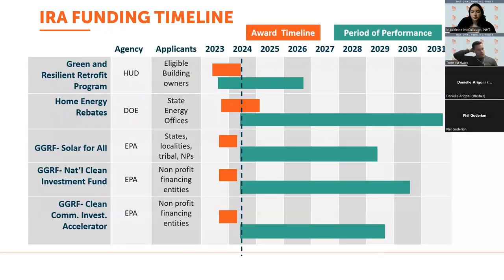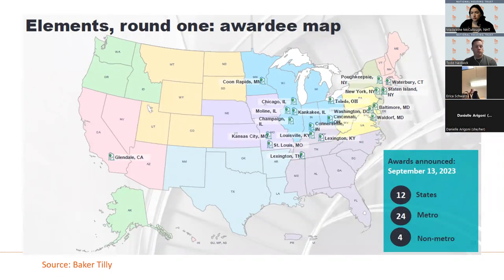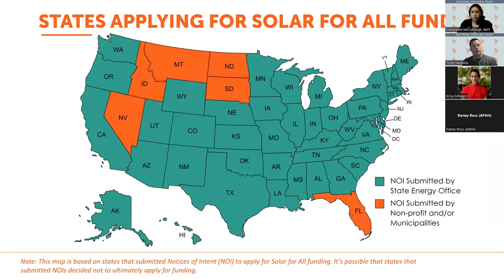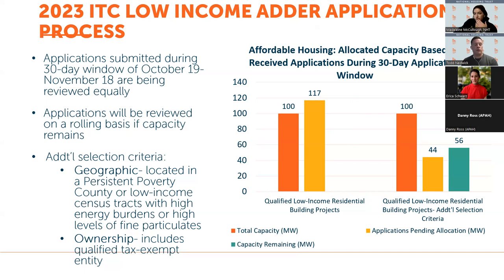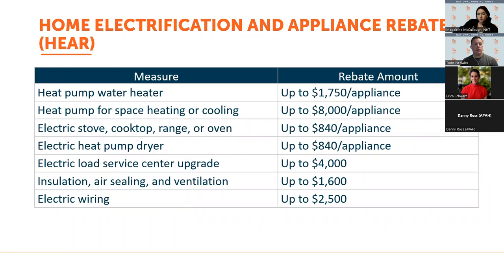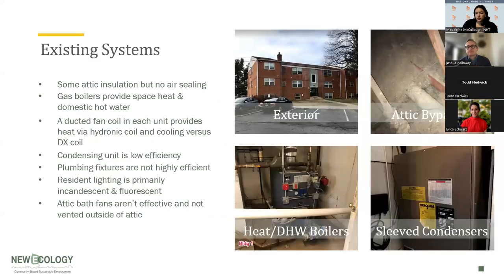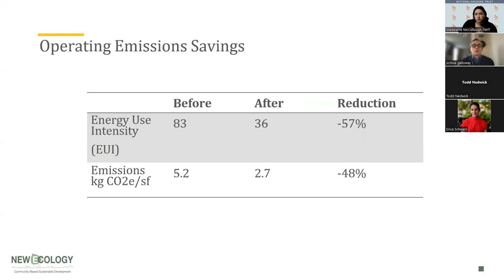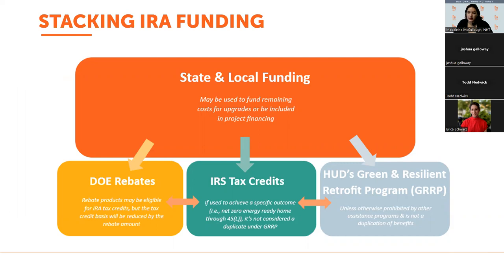IRA Bootcamp 12-7-23 Leveraging IRA Funds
Inflation Reduction Act Bootcamps, hosted by National Housing Trust with support from Wells Fargo Foundation